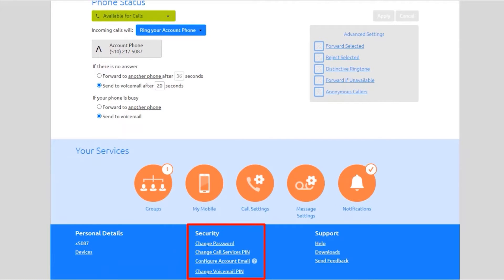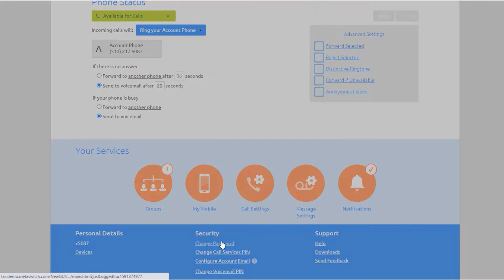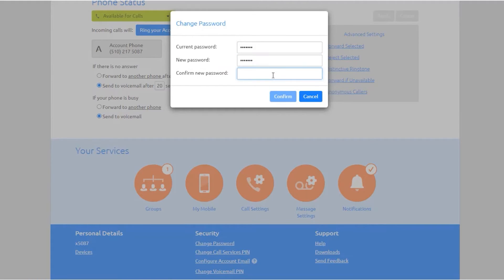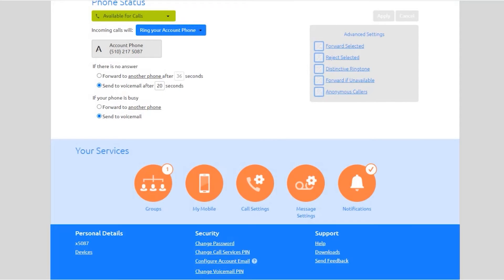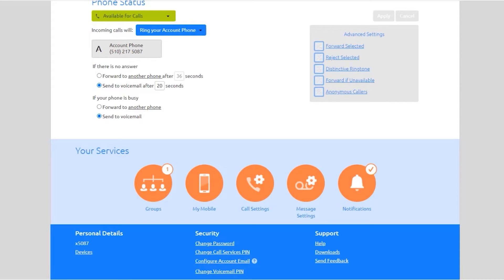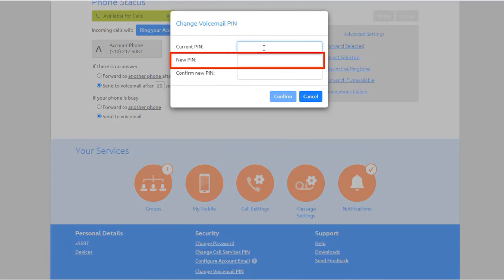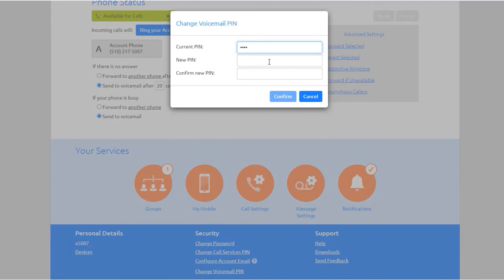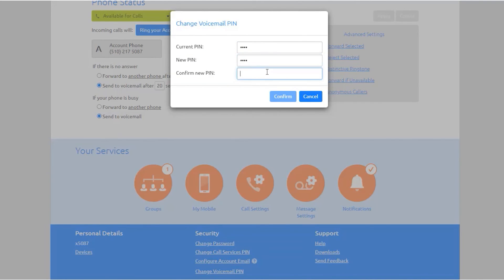CommPortal - Resetting PINs and Passwords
Reset the PINs and passwords for your account in CommPortal.